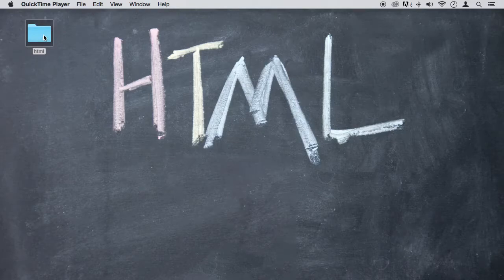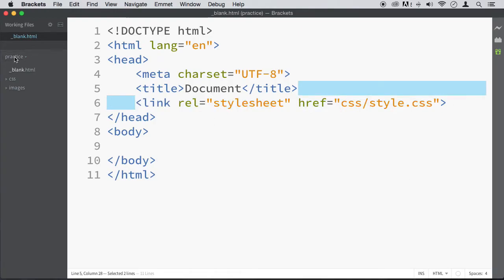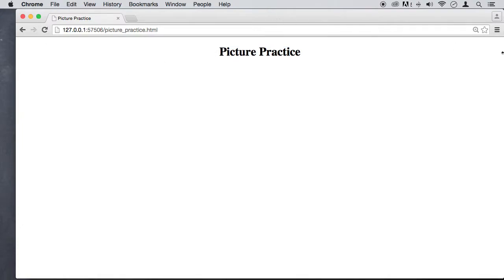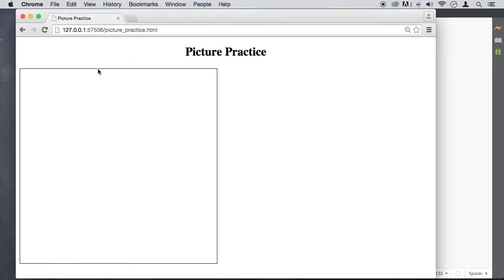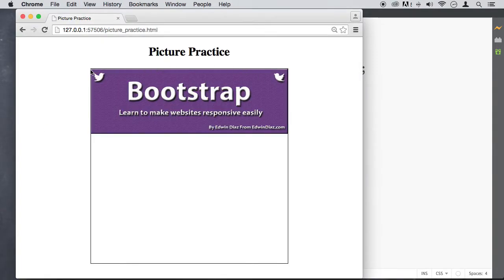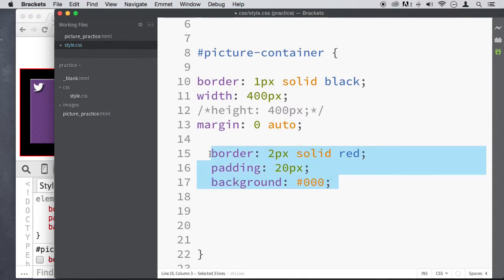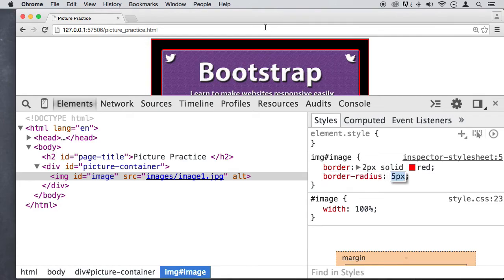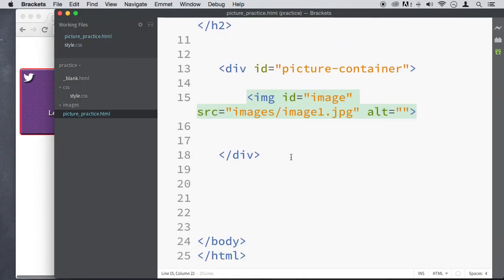HTML & CSS Tutorial 24 : Inserting Pictures and Styling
In this  video of Quordnet Academy for the series HTML and CSS tutorial for Beginners Inserting Pictures and Styling have been discussed.

Who this course is for:
Web Developers
IT Professionals
DB Professionals

5.If you want to get us on TUMBLR please then click on the link given below